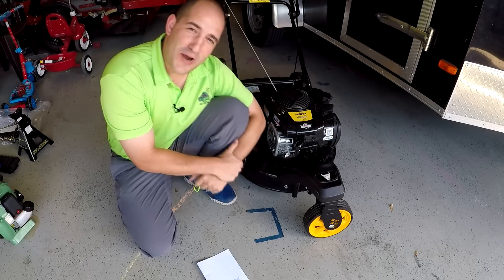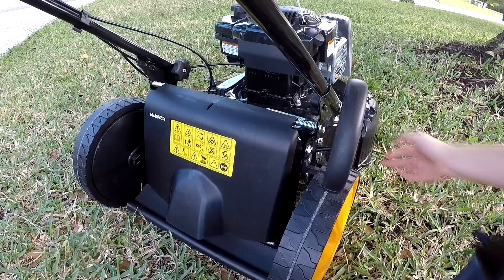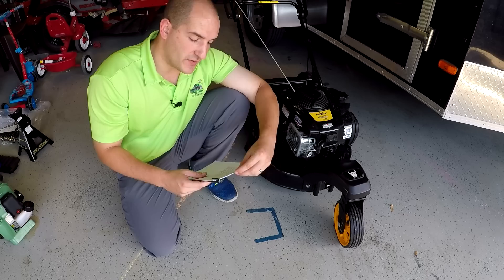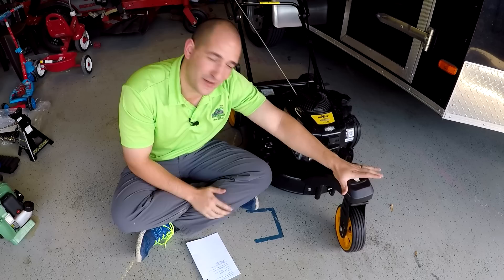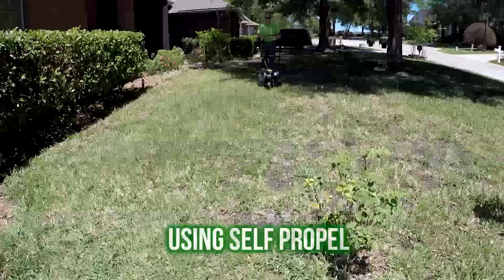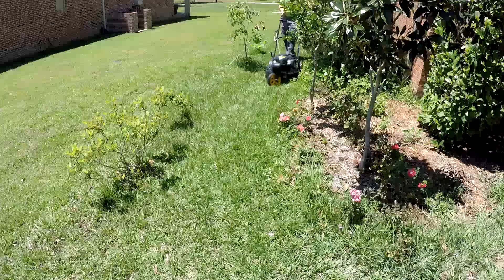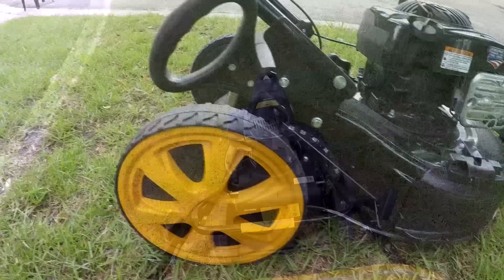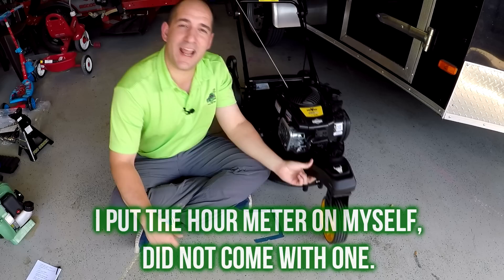Worst Lawn Mower Of The Year Reviewed - Mowox Zero Turn Push Mower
If this review helped or entertained you, please visit the Amazon review I also did on Mowox's product page and give it a thumbs up so others can see it

I go over the reasons no one should ever purchase this three wheeled design. While a very neat idea and novel in appearance, after just a few hours of use it becomes painfully obvious why none of the big mower companies produce this design. Many, MANY serious flaws.

This Mowox Zero Turn Push Mower (MNA152614 ) is a great looking product with a strong engine that cut very well, but the design flaws inherent in a three wheel push mower outshine any positives this mower offers.

2018 Lawn Care Setup:

2018 Chevy Colorado WT
2016 Peach Cargo 5x10 Enclosed w/V-Nose & Side Door
2017 Bobcat QuickCat 36" Stander
2016 Big Dog Alpha 36" Zero-Turn